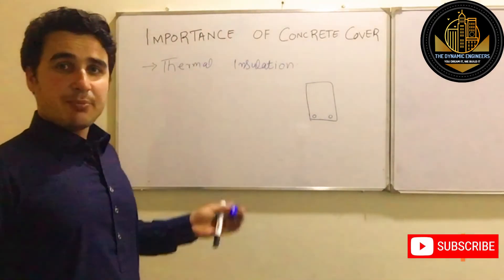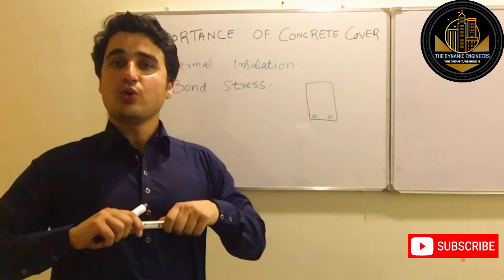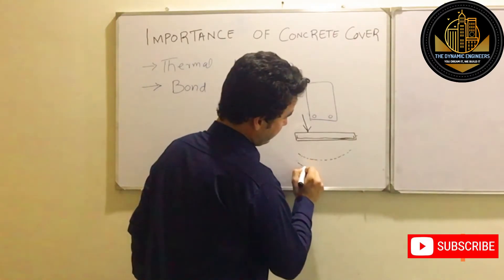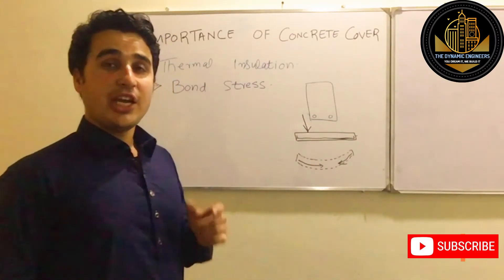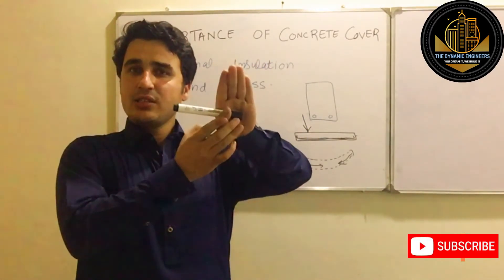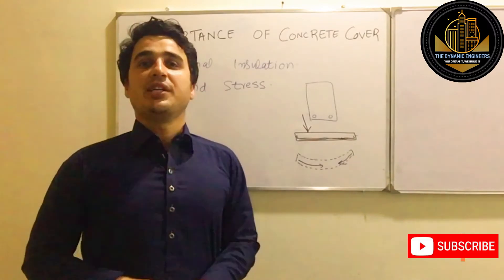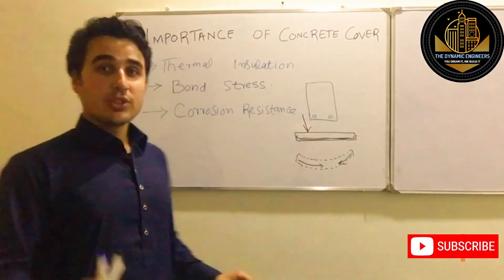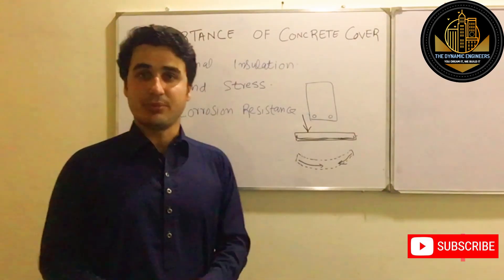What is the Importance of Concrete cover in rcc structures?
in this video, i have shown you the importance of concrete cover.